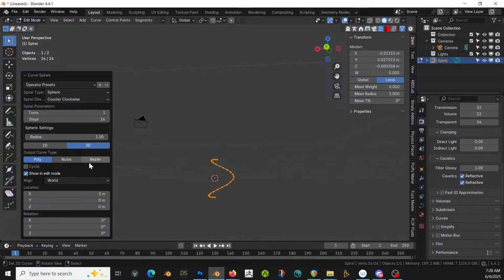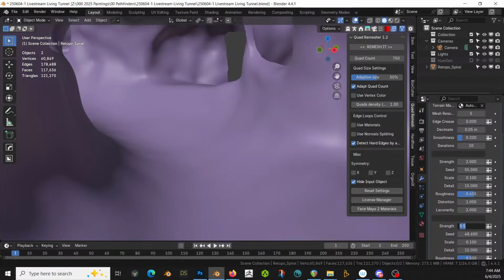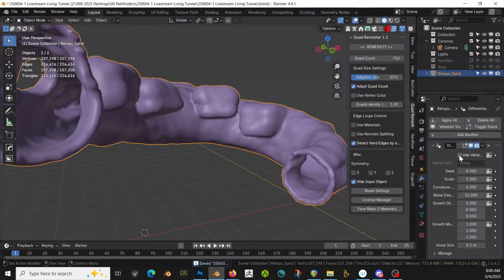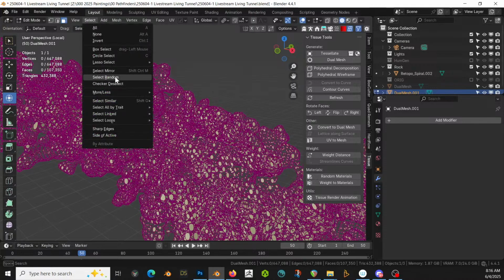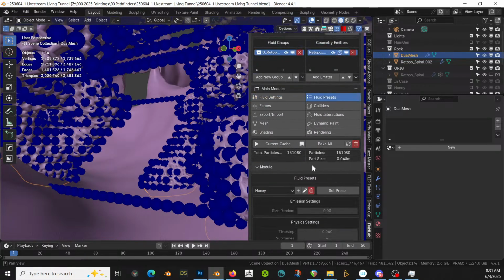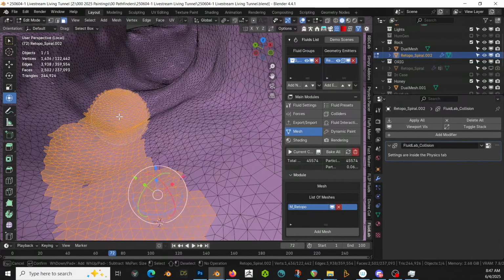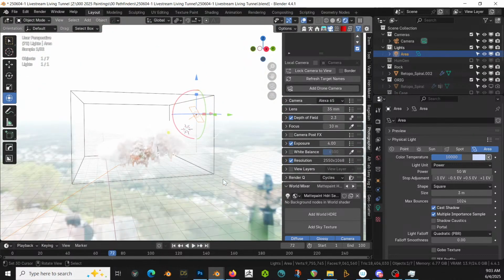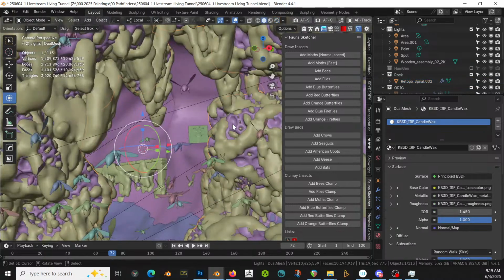Fantasy Cave City Living Quarters Environment in Blender